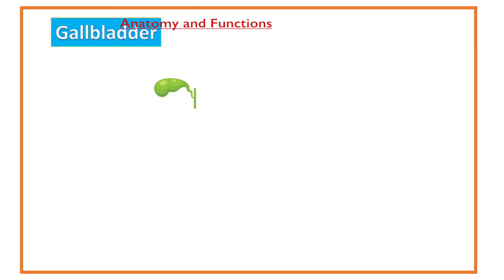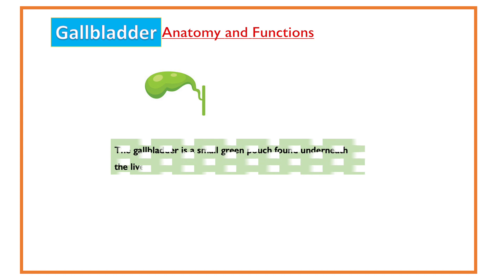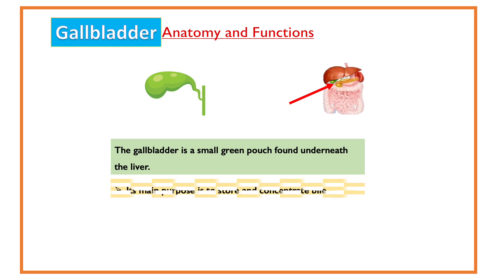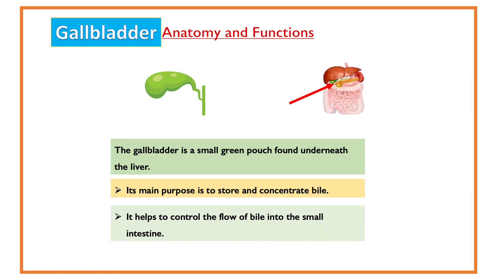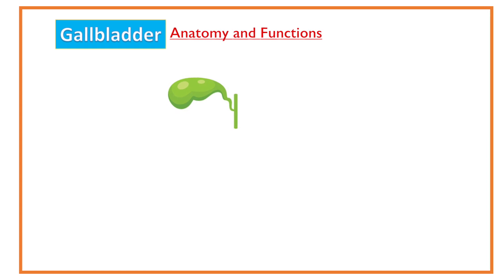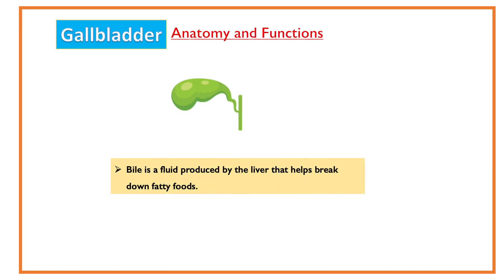Gallbladder - Anatomy and Functions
Gallbladder - Anatomy and  Functions //Science with ease.